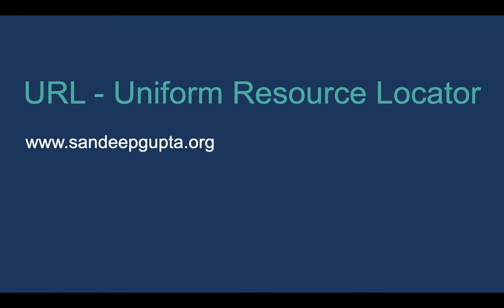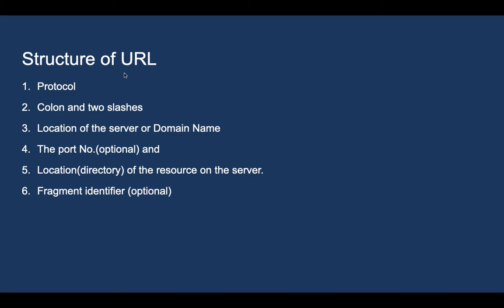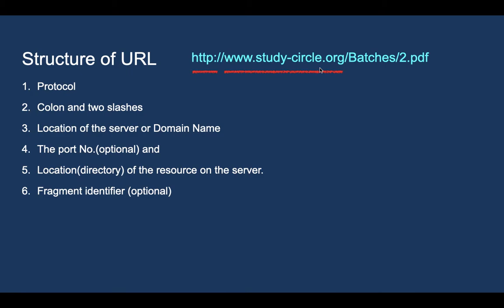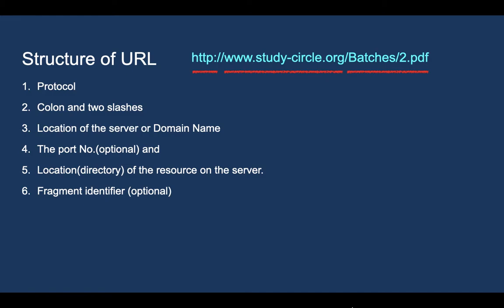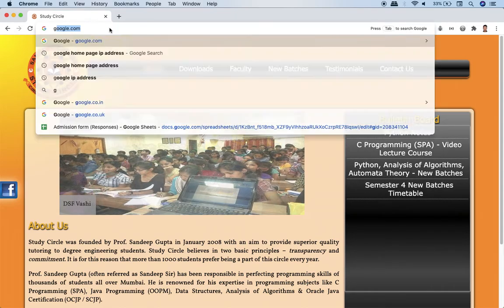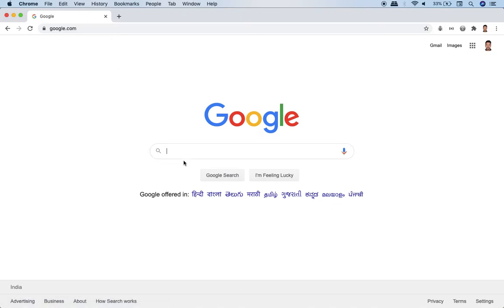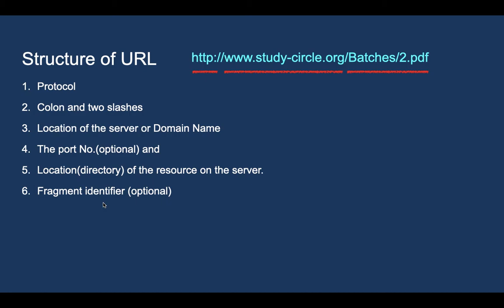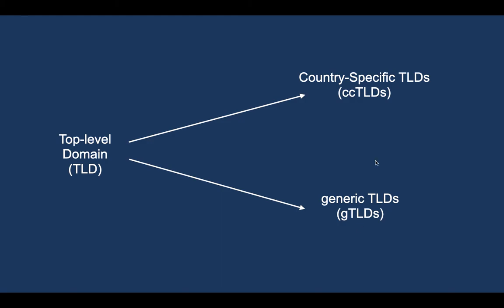WD Lecture 1 - Part 6 url